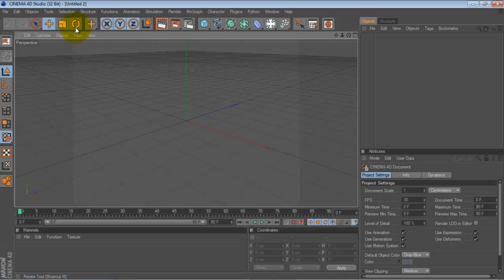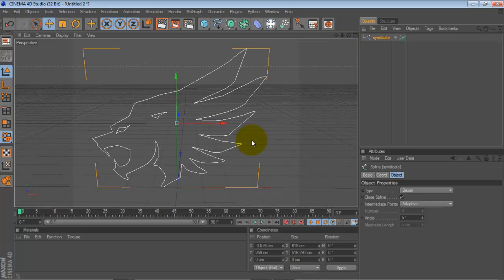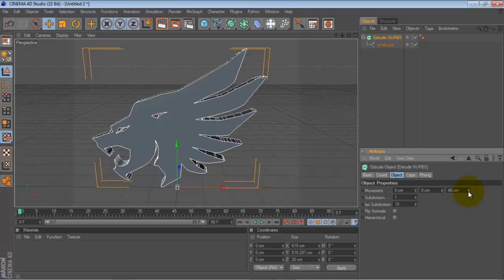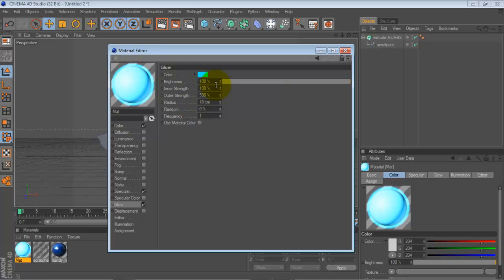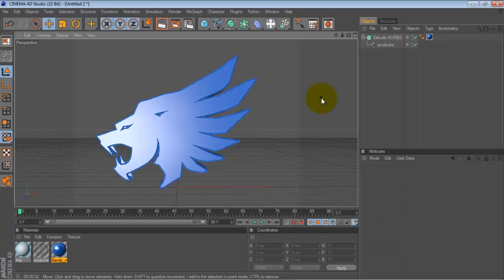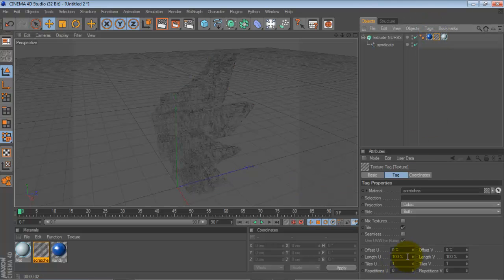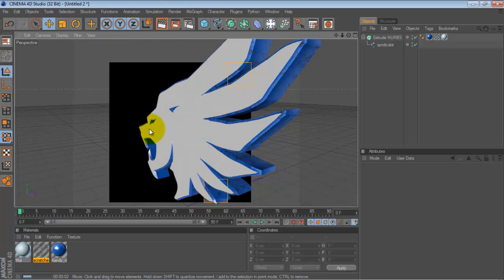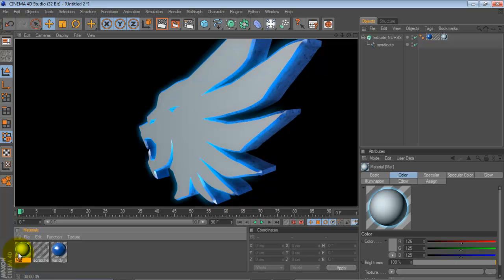Maxon C4D Tutorial | Syndicate Logo 3D | KrakatoaDesignsHD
In this tutorial i will show you how to create TSP Logo in Cinema 4D TrooperStyle!